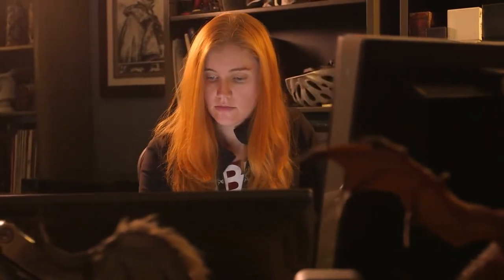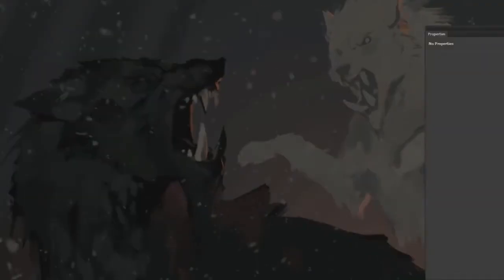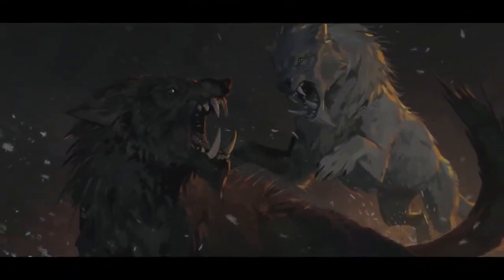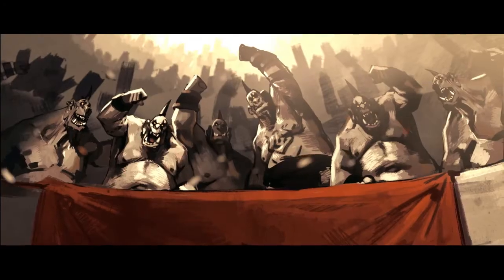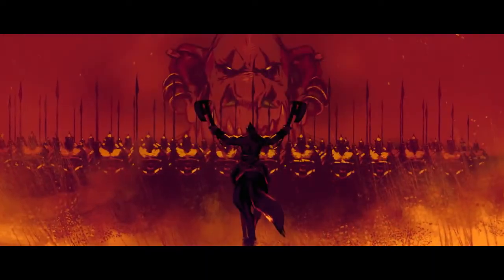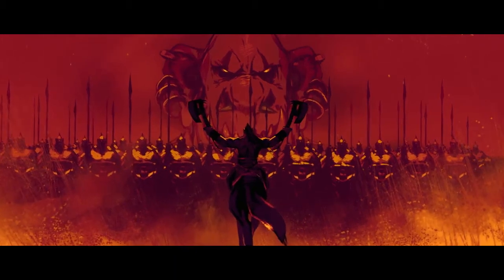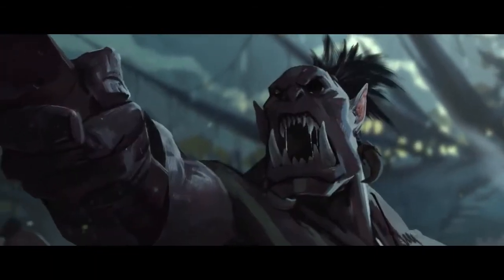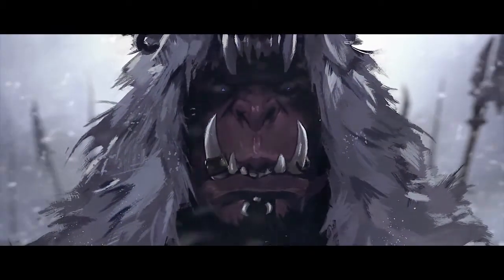World of Warcraft — «Владыки войны», история создания: рисунок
Ведущий иллюстратор Лаурель Остин рассказывает, как создавались наброски для пятисерийного фильма «Владыки войны», рассказывающего о главных военачальниках дренорской кампании

World of Warcraft: Warlords of Draenor
Жанр: Ролевая онлайн-игра
Платформы: PC, MAC
Издатель / Разработчик: Blizzard Entertainment
Дата выхода: 13 ноября 2014